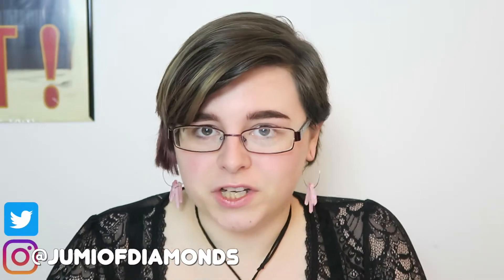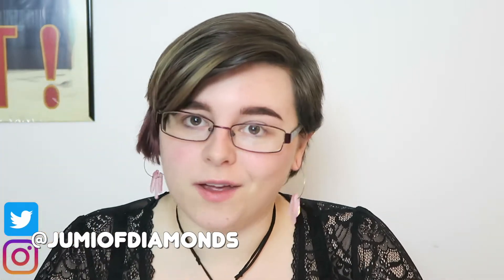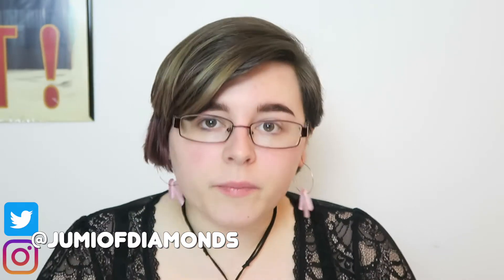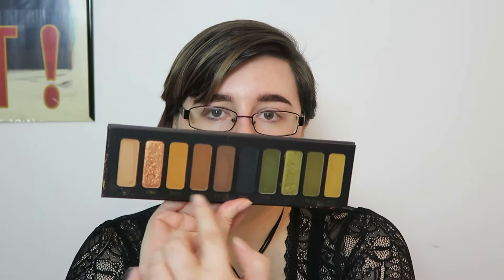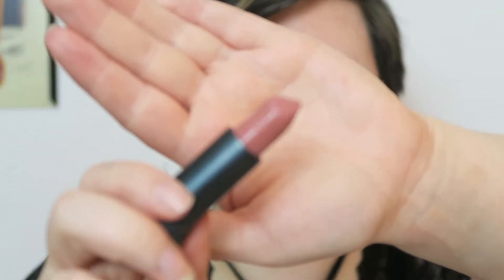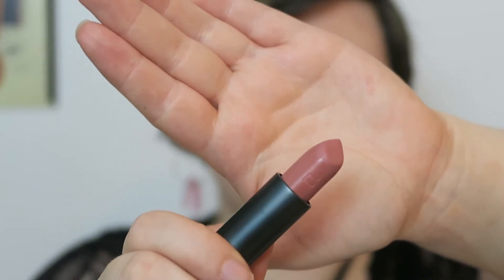Goth Makeup Tutorial // Vampy Smokey Eye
In today's video I do my best to recreate one of my favorite model's (Dayana Crunk) makeup looks. I don't have the same makeup as her but I think I did a nice job with just the Gemini Palette from Melt Cosmetics. Let me know what you guys think!

Makeup:
Gemini Palette - Melt Cosmetics
Kush Mascara - Milk Makeup
Amuse Bouche Lipstick in Meringue - Bite Beauty (later swapped for Black Moon Cosmetics Liquid Lipstick in Libra)
Anti-Precision Liner + Tattoo Liner in Trooper - Kat Von D
24 Hour Wear Brow Pomade in Walnut - Kat Von D

Brushes:
Old Elf & Unicorn Cosmetics brushes (sorry, it looks like these are no longer on the websites at all)
Elf Fluffy Eye Blender Brush

Clothes:
Dress & Hat are from KillStar